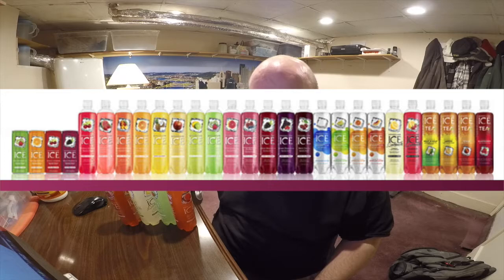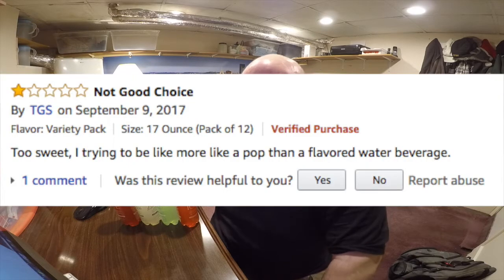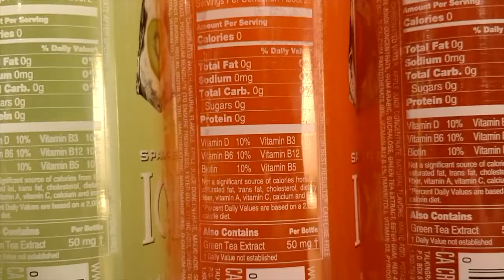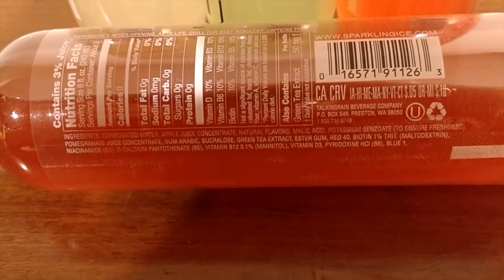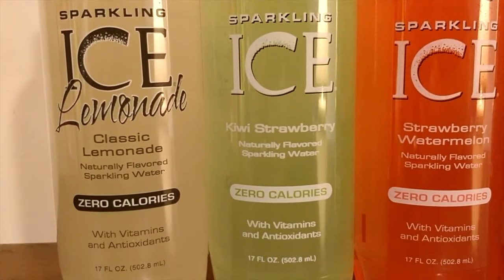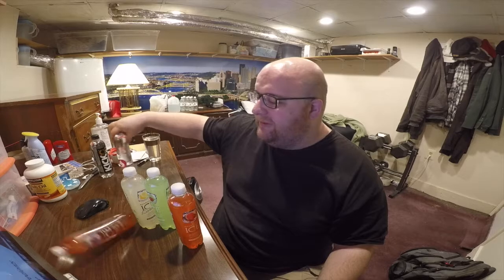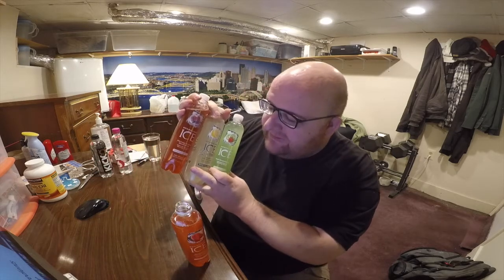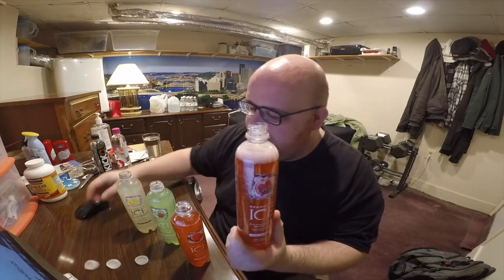Jon Drinks Water #6417 Sparkling Ice Water Pomegranate Blueberry VS Lemonade VS Kiwi Strawberry VS S